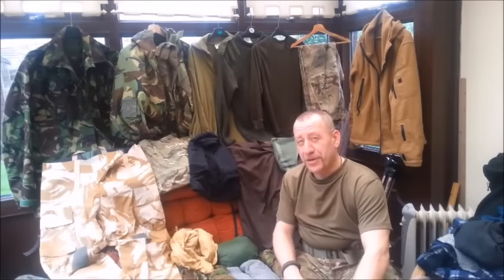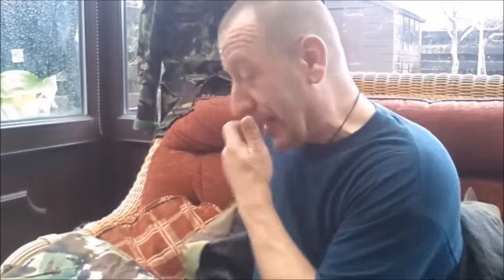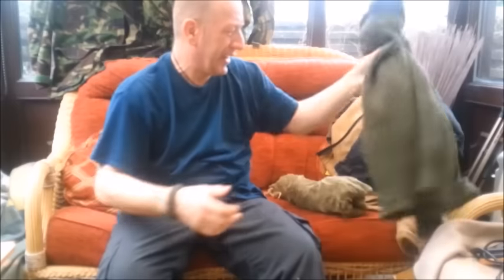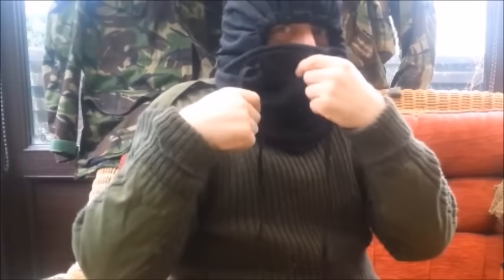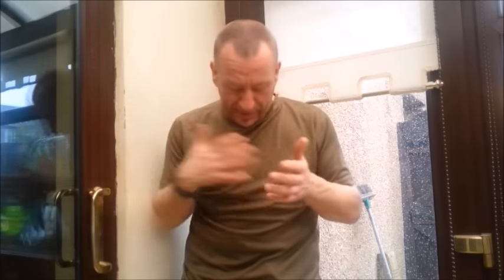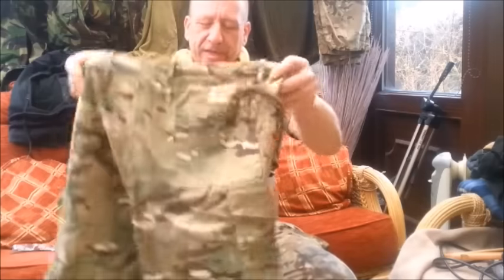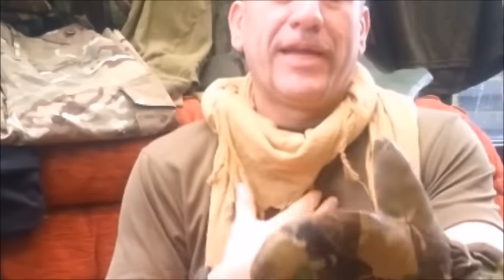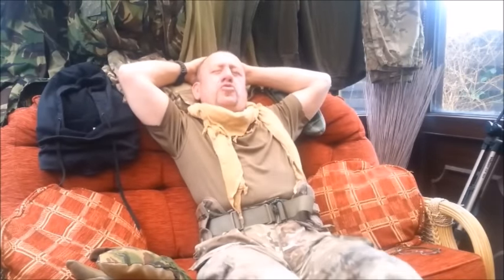Carboot Camping Clothes, For Winter And Spring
Carboot Camping Or Survival Clothing On A Budget. bexbugoutsurvivor